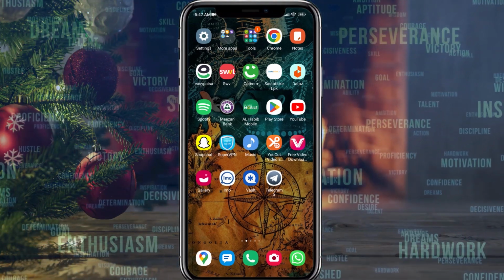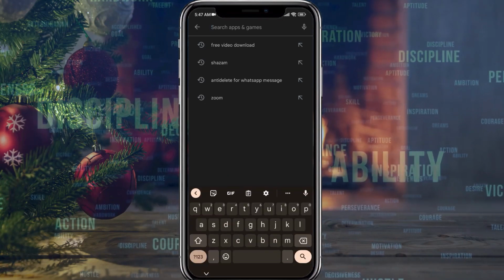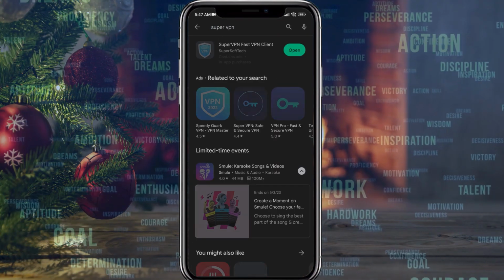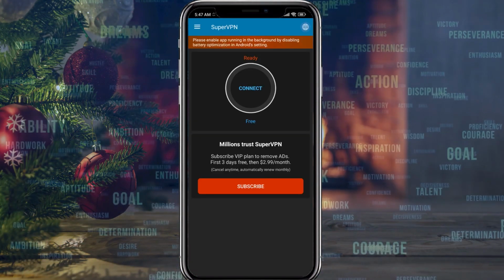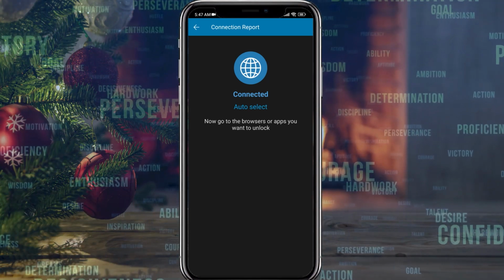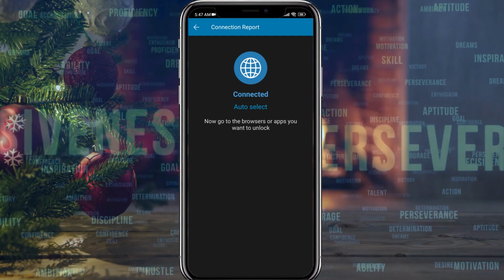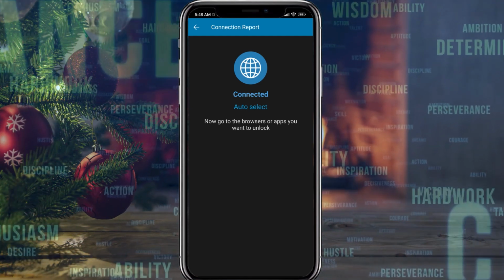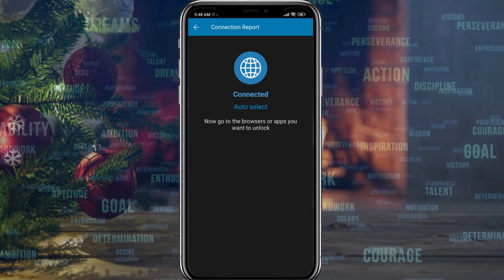how to Open/Access blocked websites in your country latest Method 2023 | ASTECH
In this video i will tell you that how you Access or Open the blocked Website in the chrome/Firefox/Edge and other web Browser with Easily some Step.
you will install only One App to get access of block website. There is no any other way to Access Blocked Website Through Virtual or Private Net. For getting the Private Net you have to Install One Valid App that i will told you in this video.
There is no other way without making private or virtual net. All videos that show the Get access of Blocked Website without any App Or Private Or Virtual Network that are feck Videos and they waste your time,